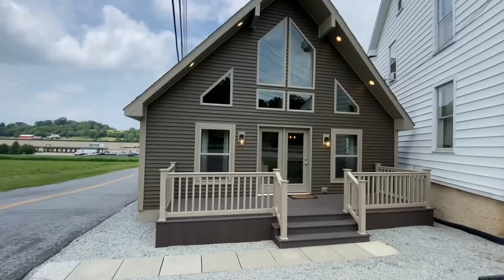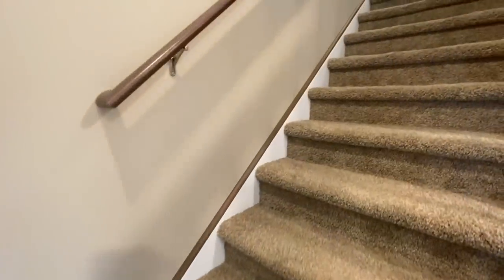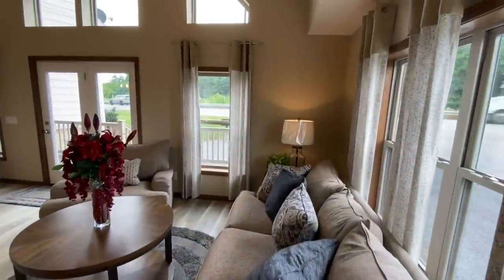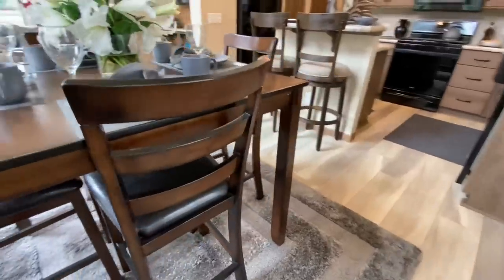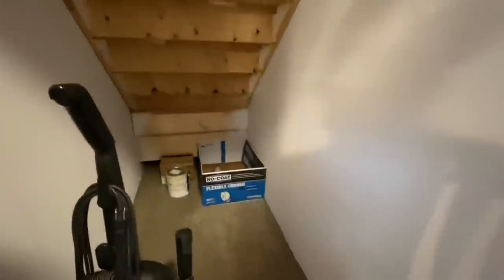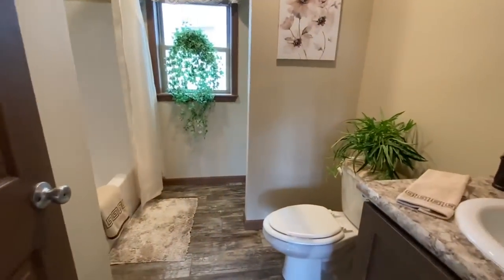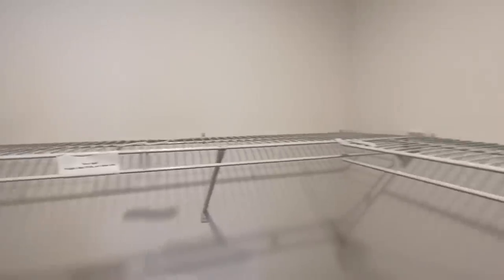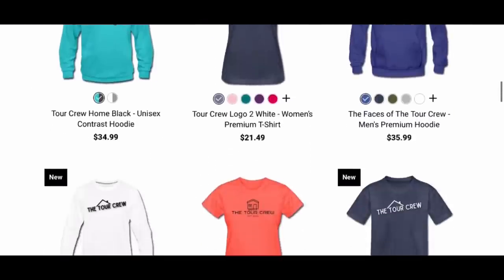This Modular Home is a “Lofty” Dream | Home Tour